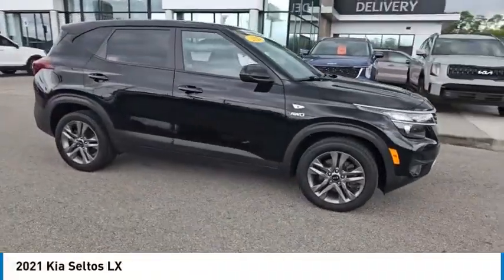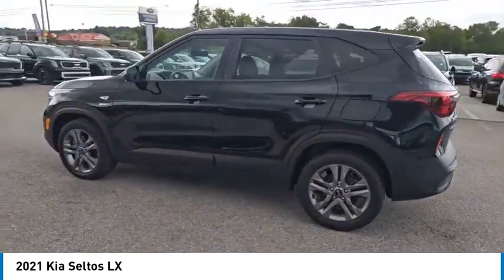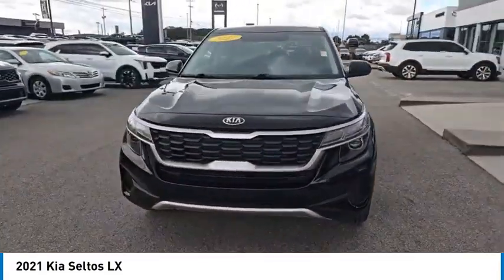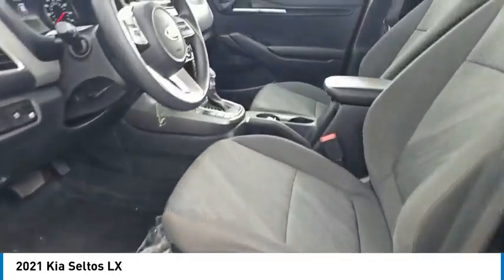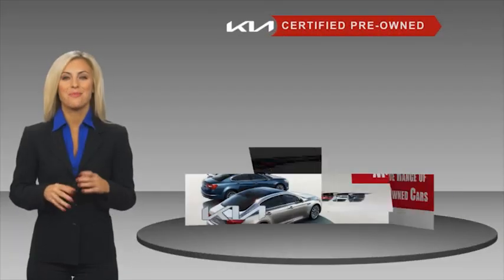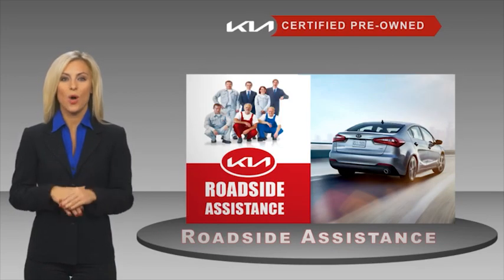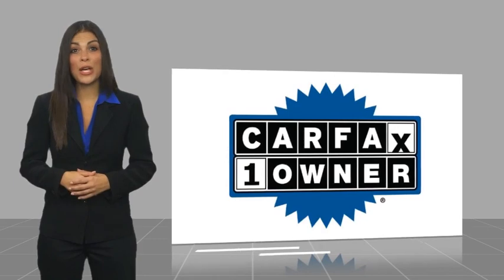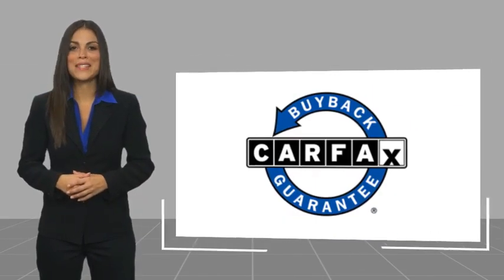2021 Kia Seltos Knoxville TN P213948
2021 Kia Seltos LX

Parkside Kia
9929 Parkside Drive

Parkside KIA is very proud to offer this terrific 2021 Kia Seltos in Cherry Black This vehicle has passed our comprehensive inspection and comes with the following features; 2021 Kia Seltos LX Cherry Black Clean CARFAX.brbrAWD IVT 2.0L I4 MPIbrbrHere at Parkside KIA we take care of our clients! First, we???ll sit down with you and together we???ll determine your needs based on our KIA expertise in order to get you into the right KIA at the right price of course. We pay special attention to which vehicles are in demand at certain times of the year and stock our inventory accordingly. For example this winter we had the market cornered on AWD Sorento's and Sportages. Every KIA is marked with up-front pricing which means no mark-ups. Our sales process is totally transparent and offers you numerous payment options so you can pick the plan that works for you. or call us directly at . We serve Knox, Blount, Madison, Sevier, Anderson Counties as well as the Chattanooga area, Northern Georgia to Southern Kentucky. We also Deliver country wide!!! 27/31 City/Highway MPG